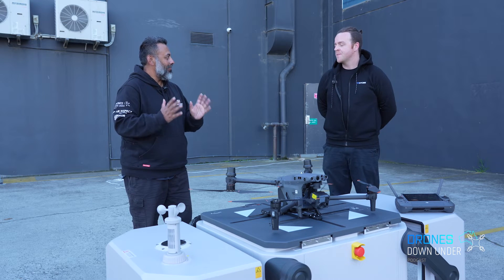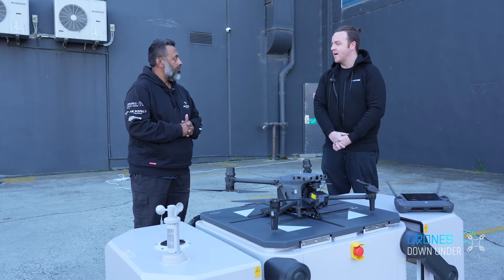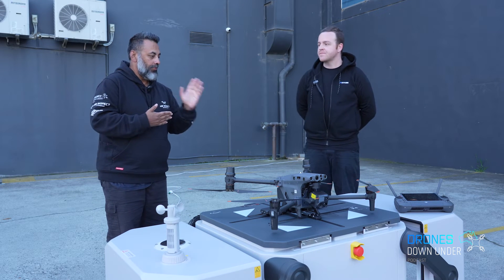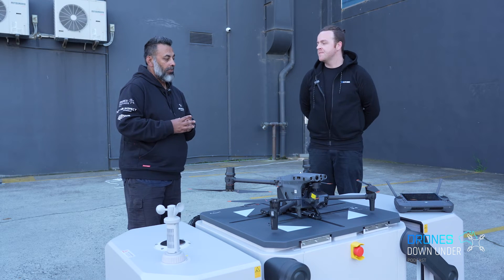Getting to know the DJI Dock | Drone In A Box | M30 Dock Version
DJI Dock, The Next Generation of Drone Technology. We are hands on with the DJI Dock understanding specs, use cases, installation, maintenance and operating the Matrice 30 remotely.

The DJI Dock is rugged, reliable, and are built to operate 24/7, day or night, rain or shine. Each DJI Dock houses a Matrice 30 where it lands, recharges, takes off and executes missions programmed in DJI FlightHub 2.

Enjoy, a new take on remote work.

If you like to learn more about Aerial Surveying and Mapping checkout out the 5-Day Classroom course at